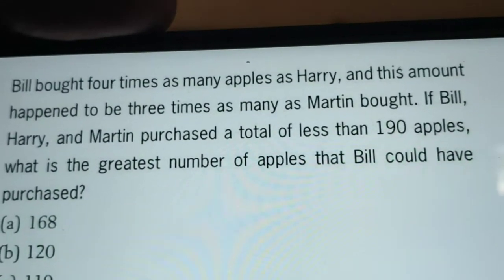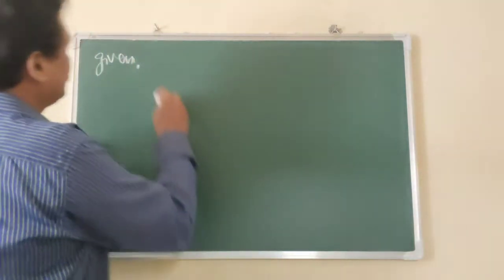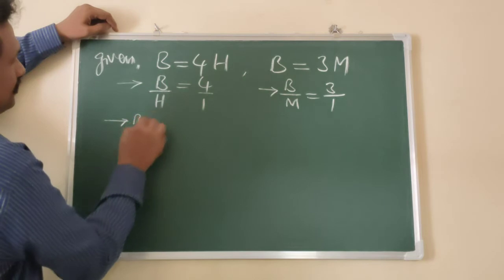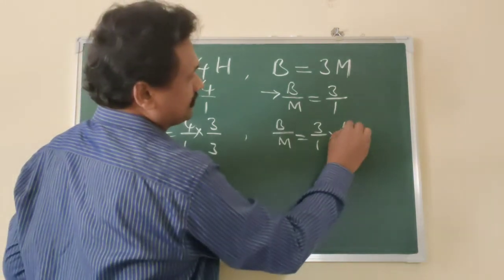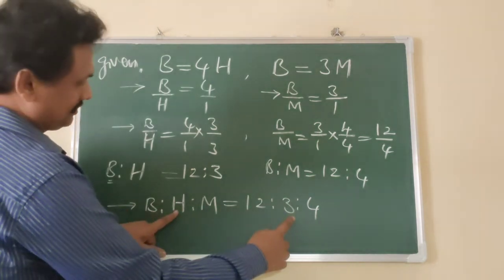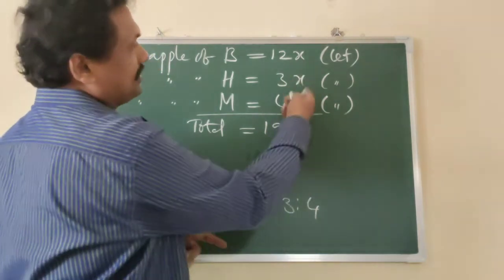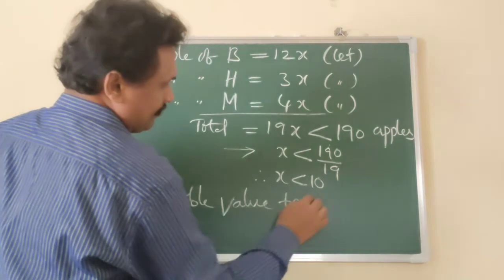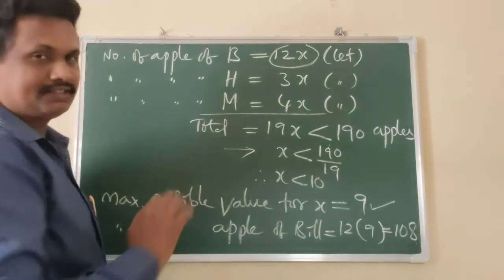Math magical solution for a logical question for all competitive exams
Easy method for logical questions friends.
Useful to all job aspirants and students.
Click on the Bell symbol to get information about our vedios.